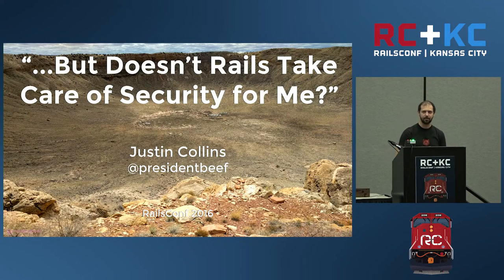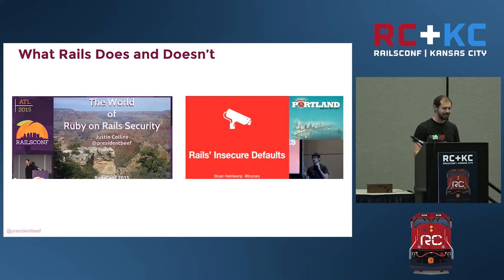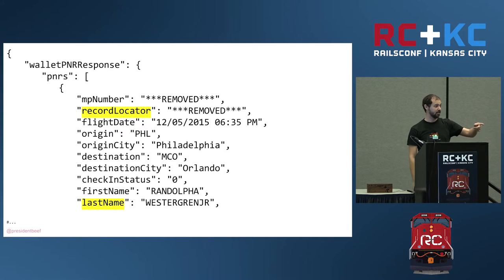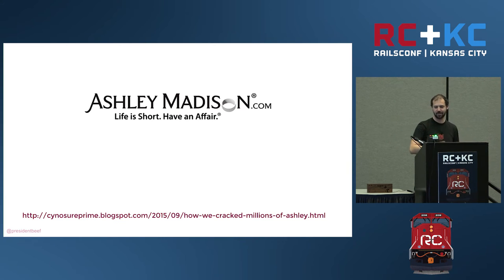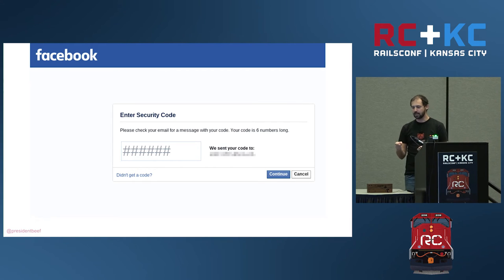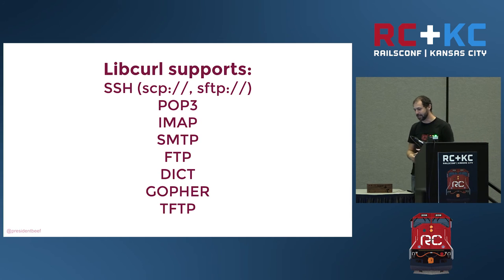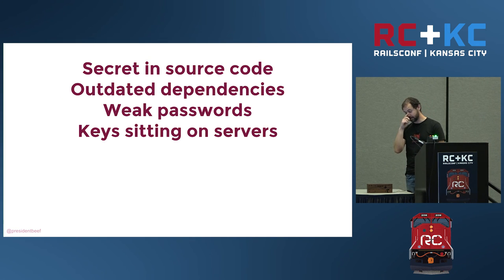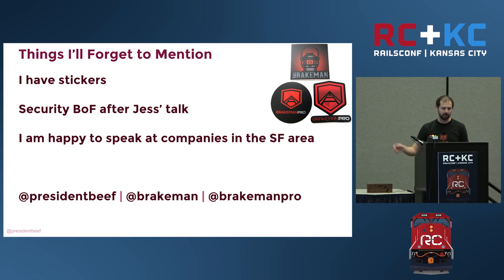RailsConf 2016 - ...But Doesn't Rails Take Care of Security for Me? by Justin Collins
Rails comes with protection against SQL injection, cross site scripting, and cross site request forgery. It provides strong parameters and encrypted session cookies out of the box. What else is there to worry about? Unfortunately, security does not stop at the well-known vulnerabilities and even the most secure web framework cannot save you from everything. Let's take a deep dive into real world examples of security gone wrong!